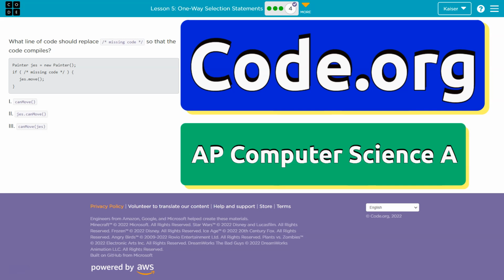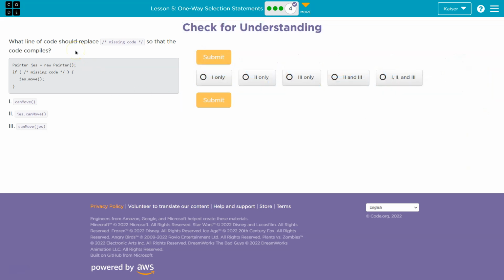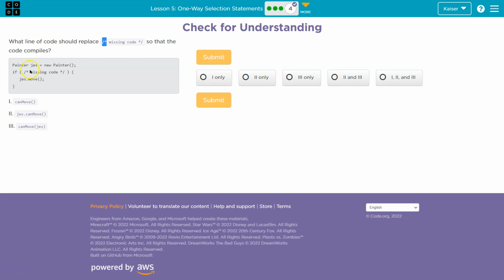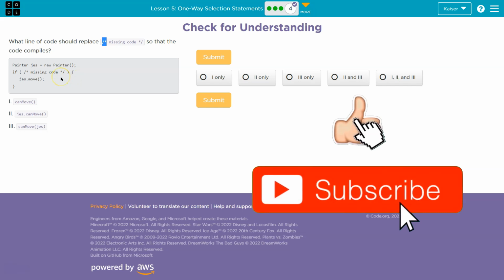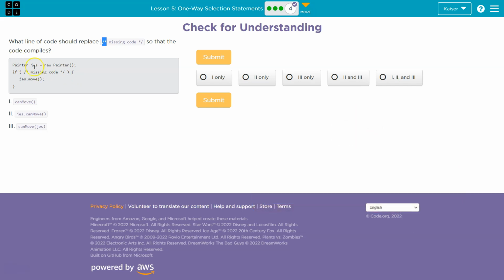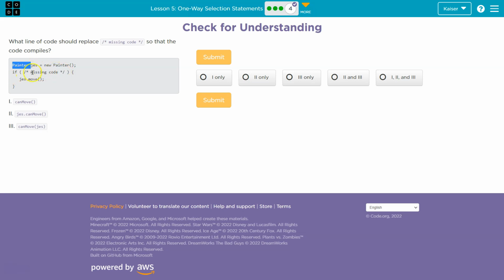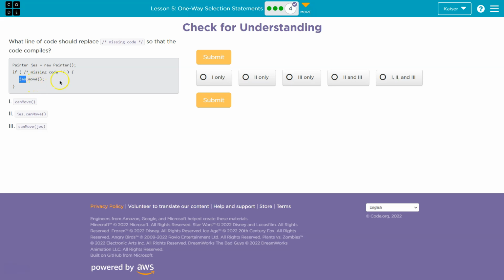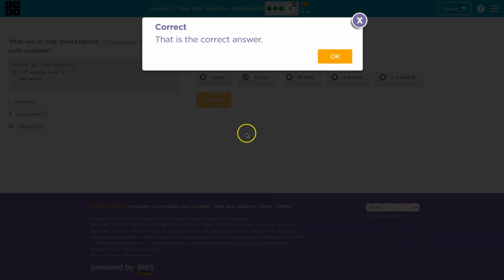Code.org Lesson 5.4 User Input | Tutorial with Answers | Unit 2 Computer Science A (CSA)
User Input is lesson 5 of Unit 2, Class Structure and Design, part of Code.org's Computer Science A (CSA) course. The course is often used in AP Computer Science classrooms.